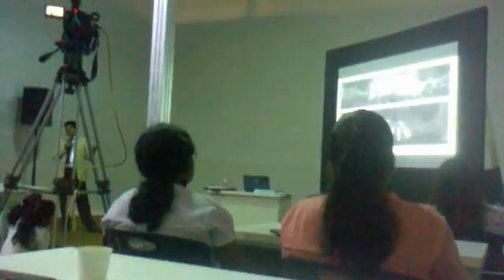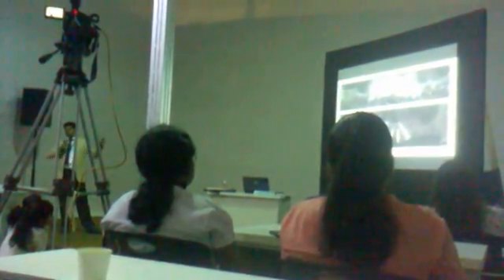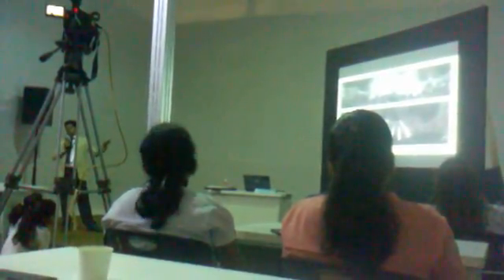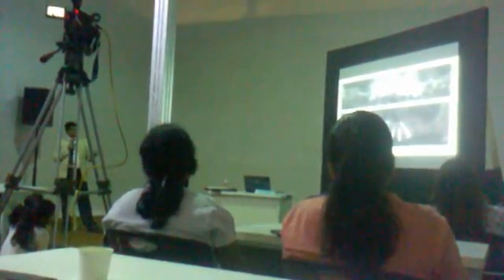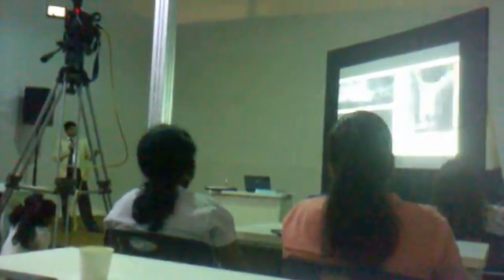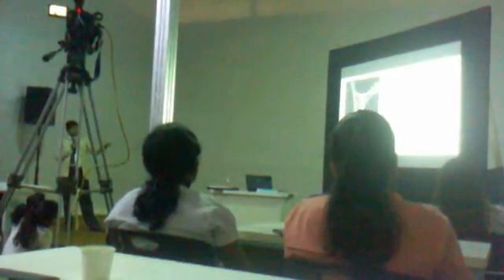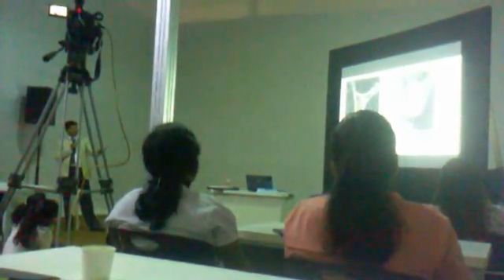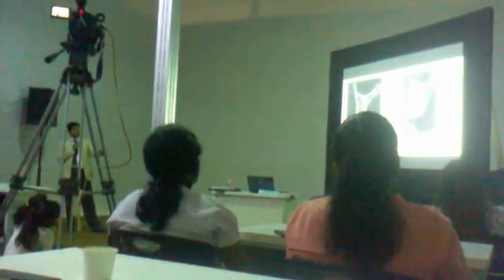lecture by dr prashant shirke on cbct technology in dental radiology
Description at world dental show in Mumbai..india on 16th October 2015..at about 3pm..